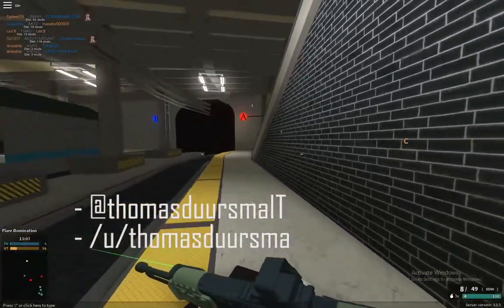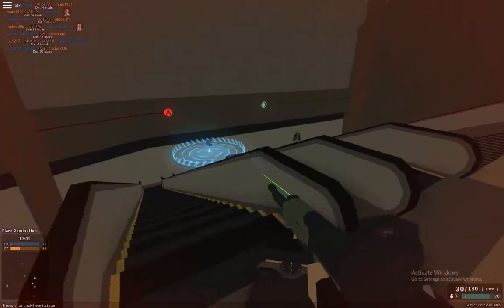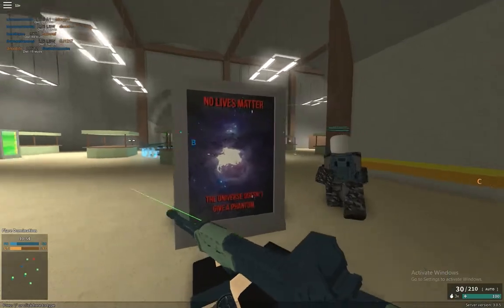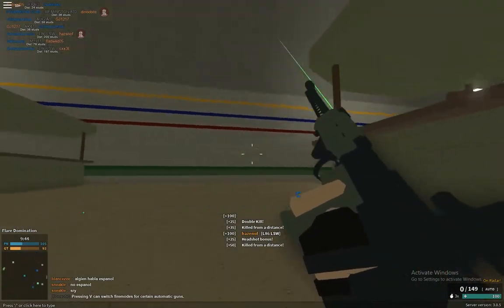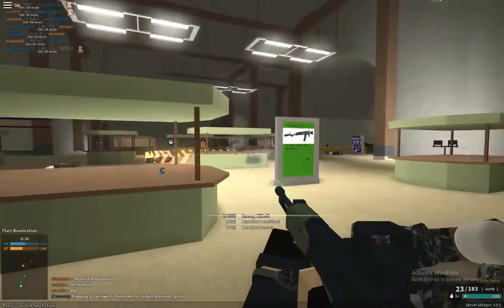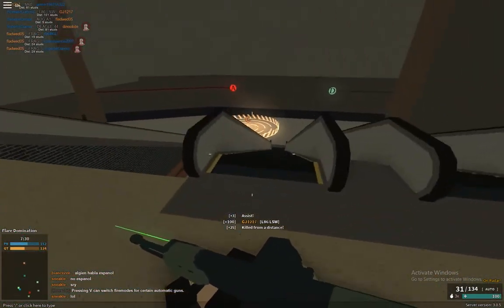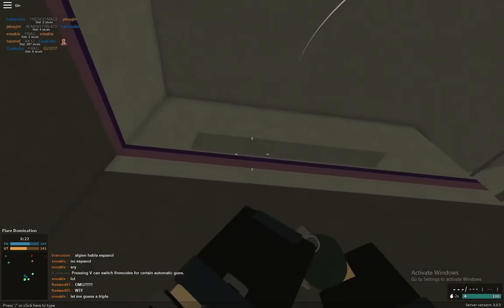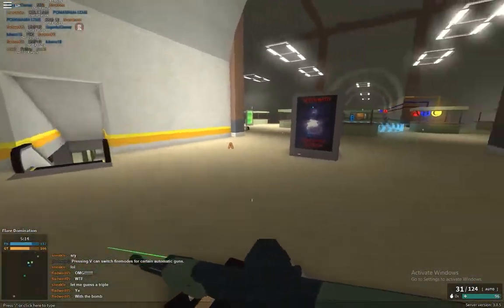L86 LSW Tea Gun (Phantom Forces)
Today I'm playing Phantom Forces with the L86 LSW on metro.

The loadout I'm using in this video:
L86 LSW:
- Muzzle Break
- EOTech XPS 2
- Green Laser
- Vertical Grip
M1911:
- Red Laser
- Delta Sight